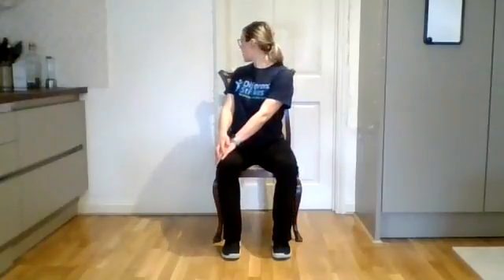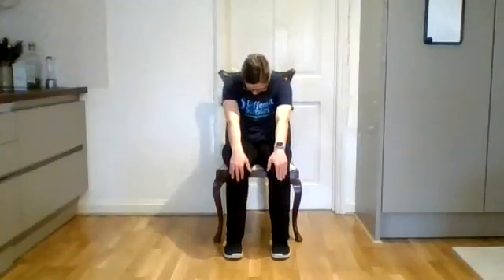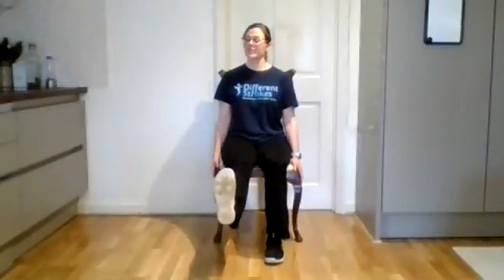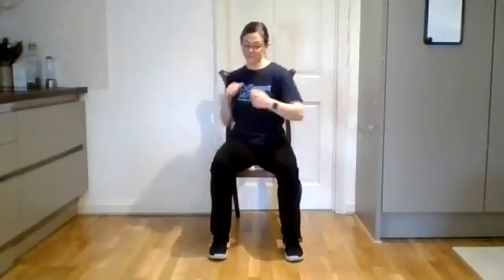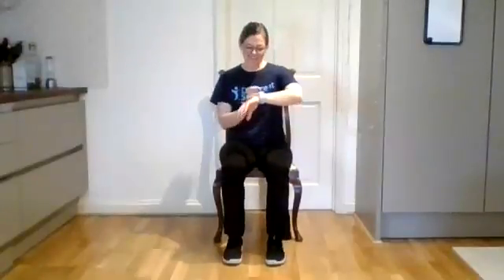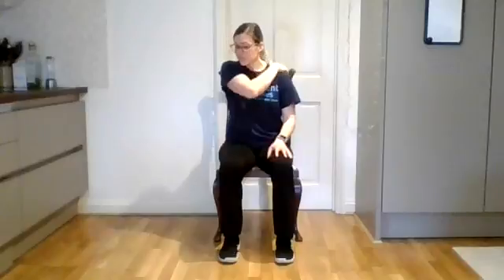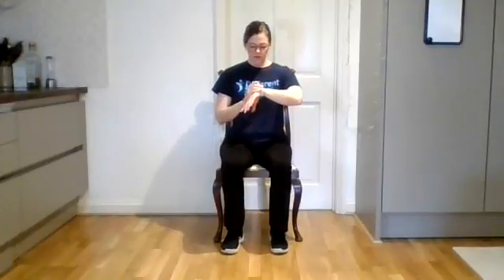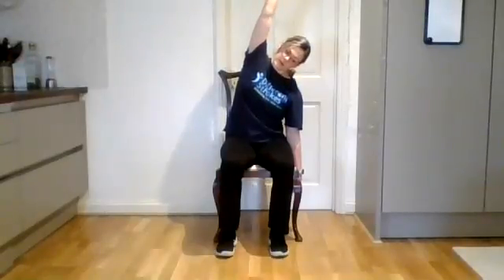Stroke Exercise Class - Endurance Series Week 2 (Level 1 - Week 12)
Endurance Series - Week 2

This is week 2 of our 4 week series focusing on muscle endurance. This week we will be focusing on the Upper Body.
We will start with a general warm-up and then move onto a seated circuit of Upper body/arm cardiovascular and strength exercises. We will then finish with a short cool down.
We recommend aiming to complete at least another 2 classes in addition to this one to get the most of the exercise classes.

Level 1 sessions are designed for people who cannot move their affected arm or leg at all.  The exercises will ALL be done whilst you are seated in your wheelchair and there is no standing involved in any exercise.  Please note that is a requirement that a carer or family member is available to assist you during the class.